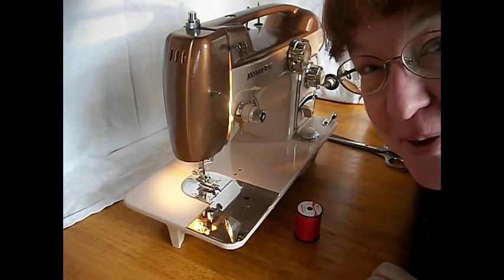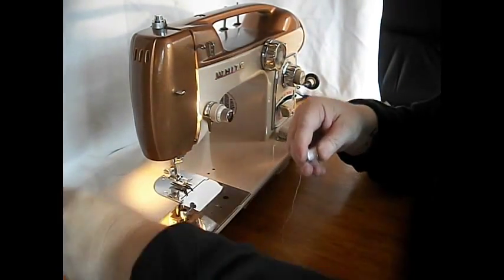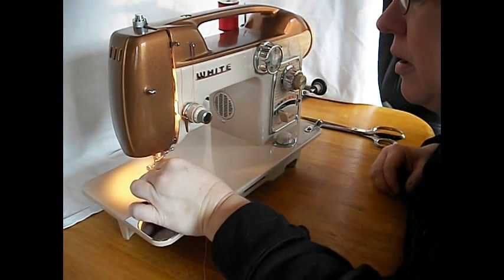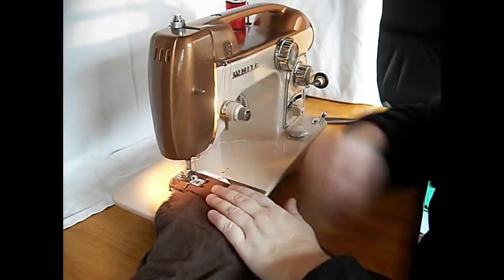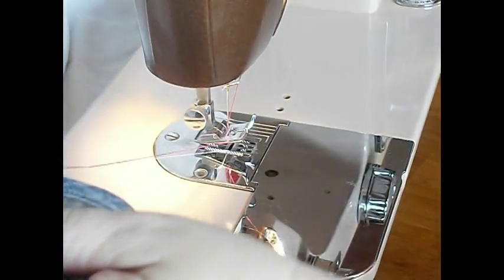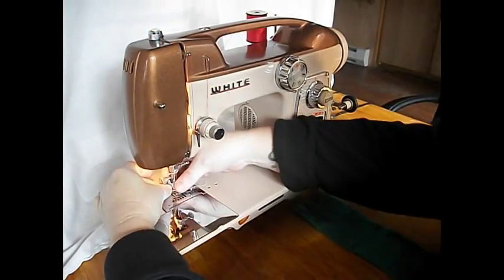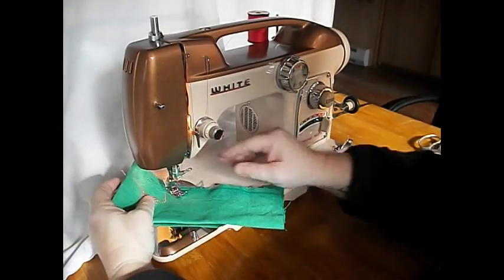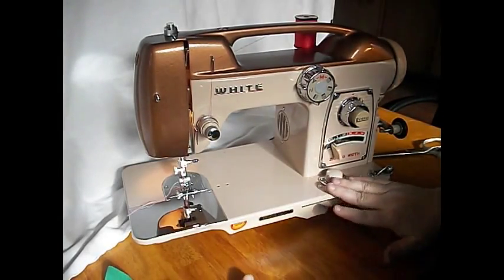Awesome White Model 764 Sewing Machine Demo Video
Awesome vintage White 764 sewing machine!

 Watch the video to see this fine Japanese-built sewing machine in action.

See and hear it sew lightweight and heavyweight fabric and even leather.  See how to thread the machine, how to sew on it, and how to drop the feed and free-motion sew (darning, machine embroidery, quilting, applique).

See all of the controls and how to use them!

It's Educational! It's Entertaining! It's Awesome!

and if it's not, there are lots of other beautiful, restored machines that are just as extraordinary.